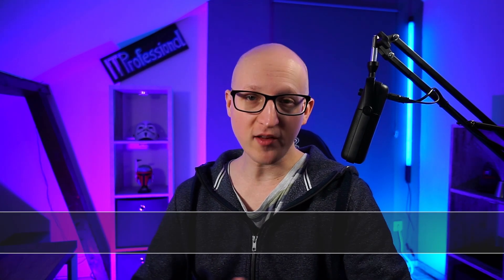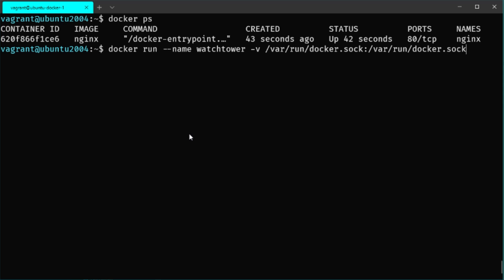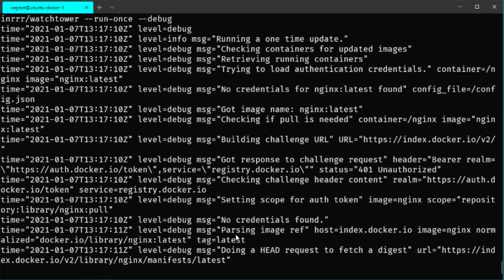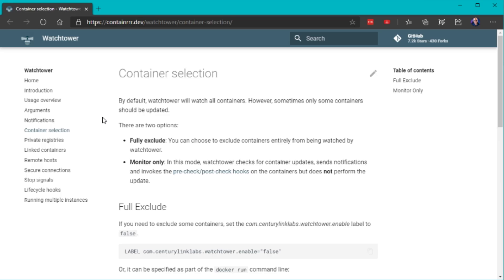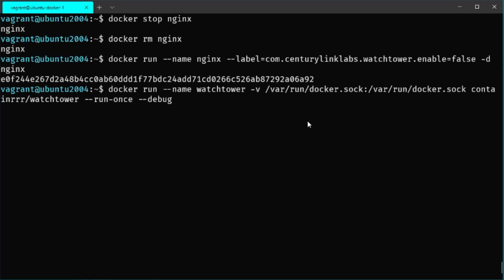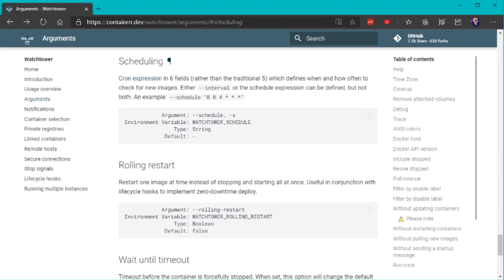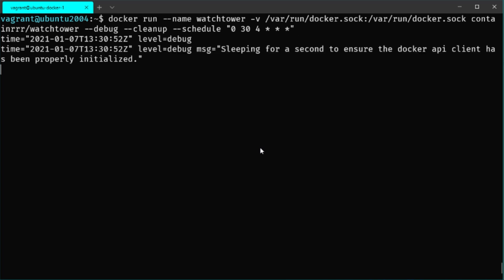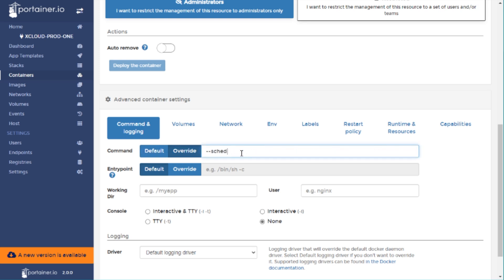How To Update Docker Container automatically with nearly zero downtime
How to update docker container automatically with Watchtower. Scheduled updates without downtime for your entire docker environment.

Timestamps:

00:00 - Introduction
02:00 - Install Watchtower on a docker server
04:37 - How to exclude specific containers
06:31 - Scheduling and cleanup
09:11 - Deploy in portainer